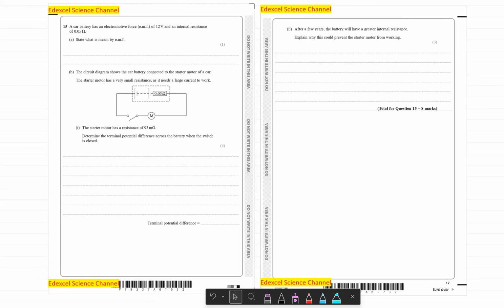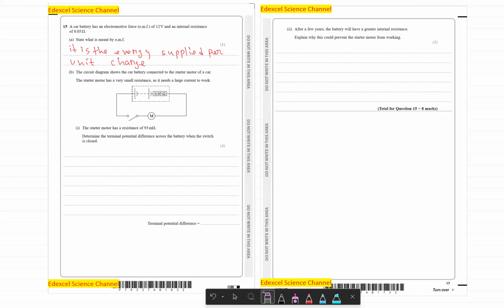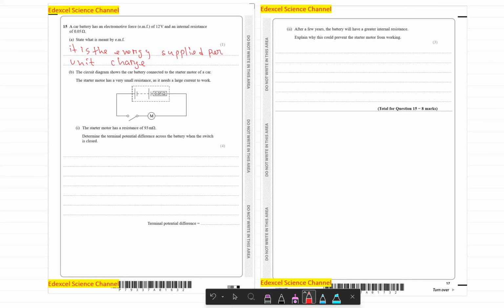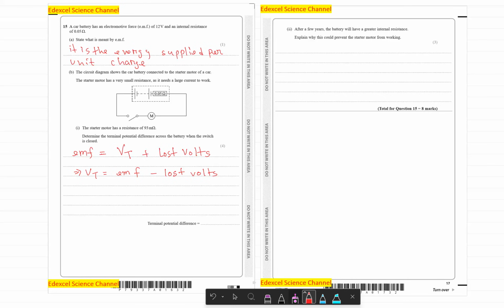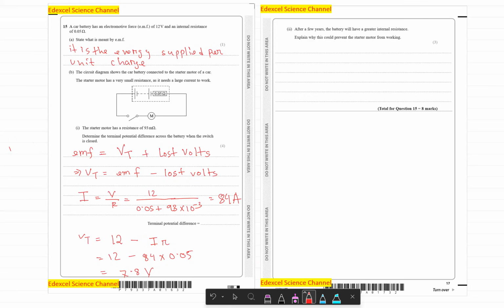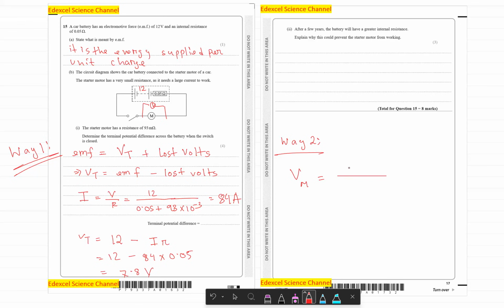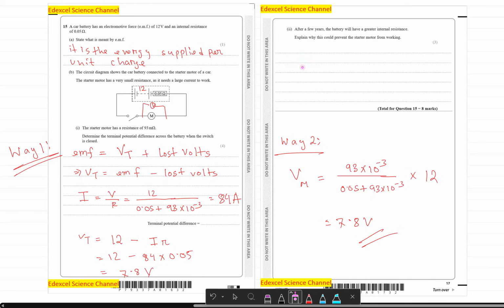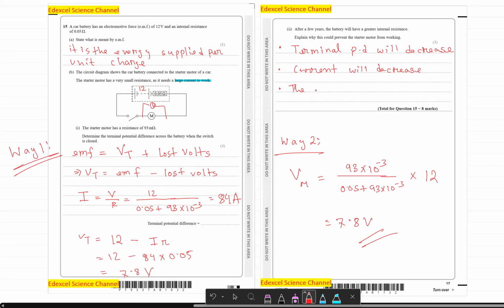June 2026 Edexcel IAL Physics Unit 2 Past Paper Discussion Q15